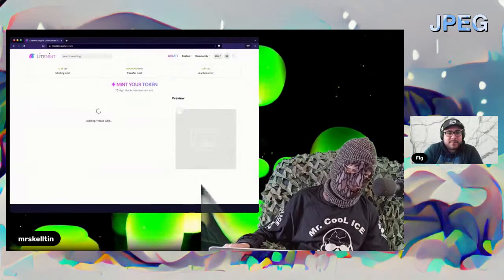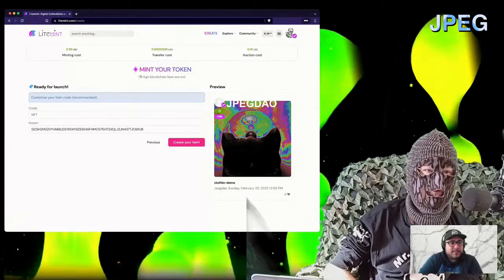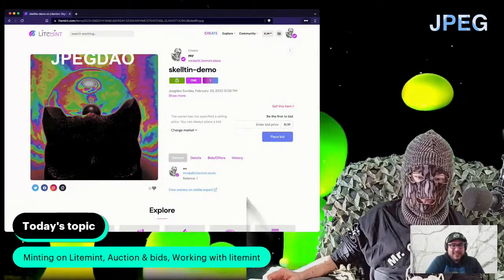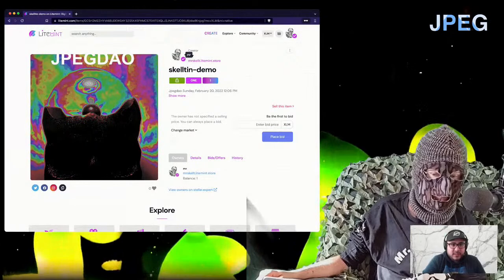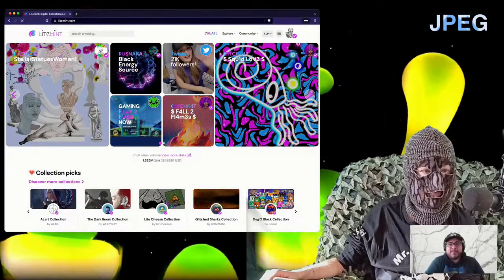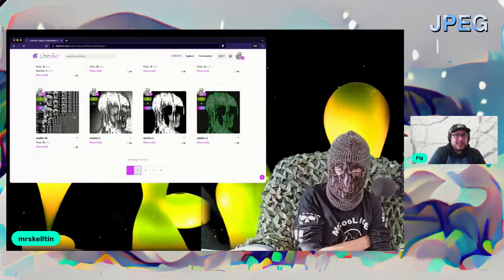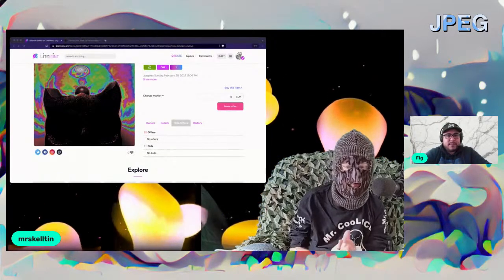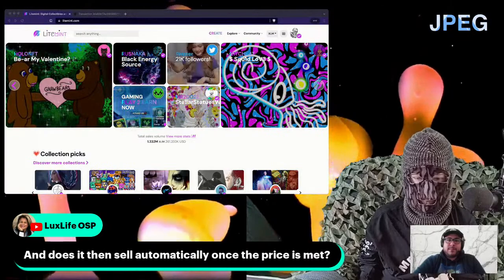How to mint NFTs on Stellar? How to mint NFTs for almost no fees? How does stellar NFTs work?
The JPEG DAO Workshop 3rd episode.
Topic: Minting on Litemint, Auction & bids, Working with litemint.
Host: Fig
Mentor: MrSkelitin
Time: 2 PM EST - 20 February, 2022.

Today we learn about how to learn minting NFTs on Stellar Blockchain. Stellar blockchain is eco-friendly. Minting NFTs on Stellar also follows that trend. The fee for listing and selling an NFT on Stellar is cheaper than anywhere else, it's basically free. Join the JPEG DAO Workshop to learn the basics of minting NFTs on Stellar.

The JPEG DAO Workshop is a free for all workshop event to teach help the artists to mint their artworks as NFTs, and help them through the technical processes, helping out in all way possible. The workshop will cover basic NFT minting on Stellar, marketing, NFT utilities, music NFTs, Artist's royalty system, The JPEG DAO's Curation system, and the impact on Stellar Network.